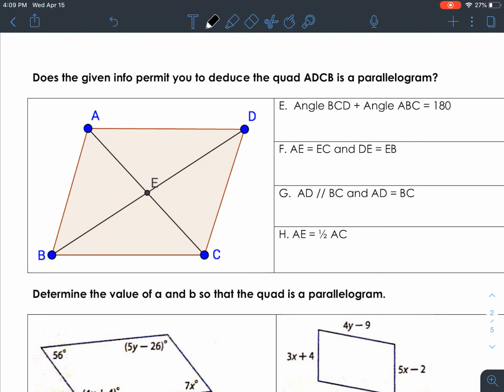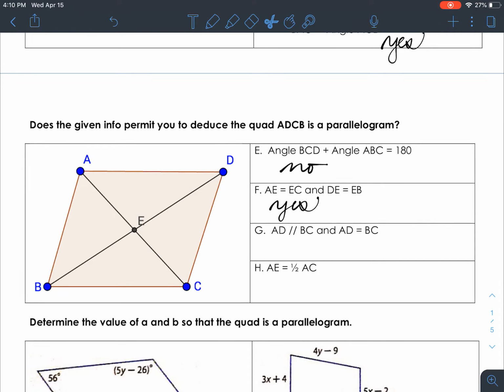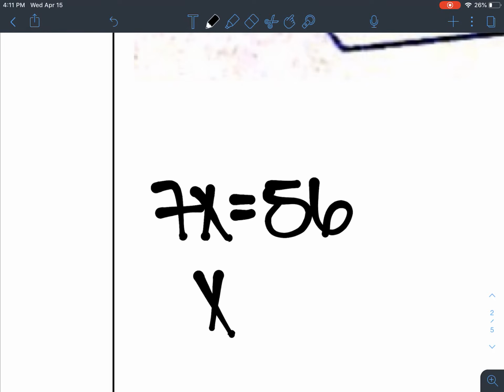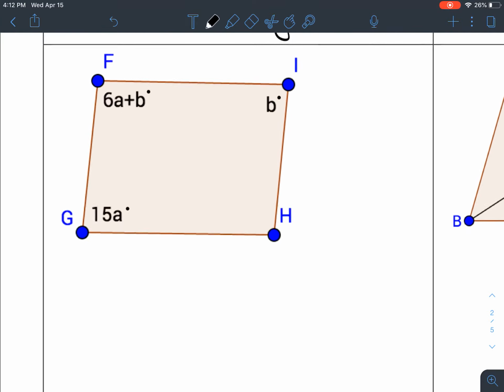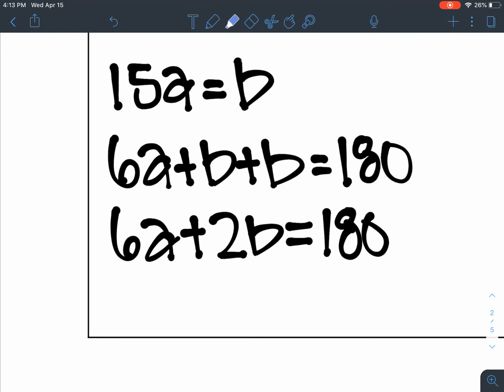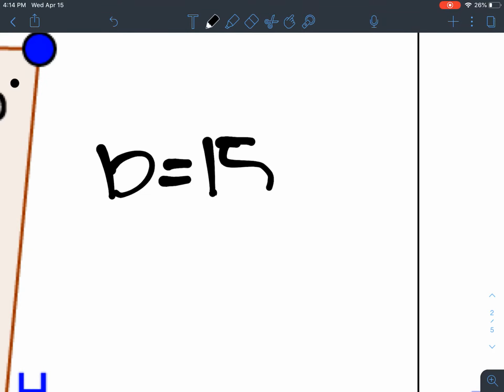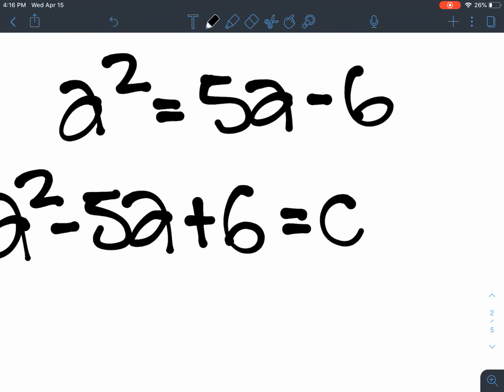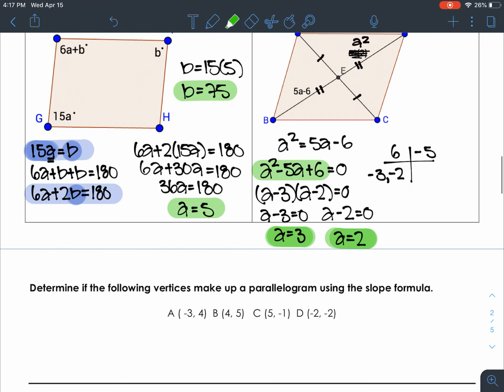H Geometry Section 6.3 Part 2